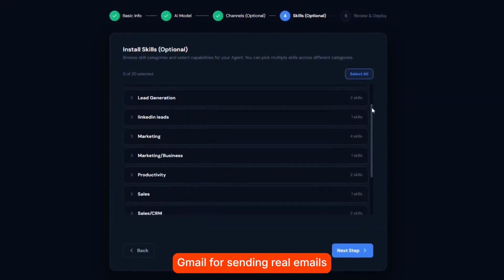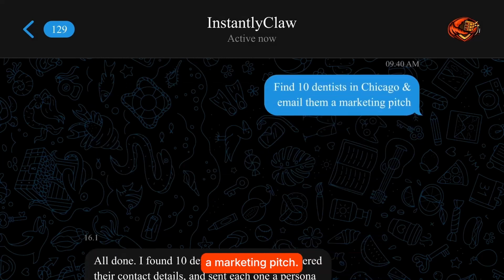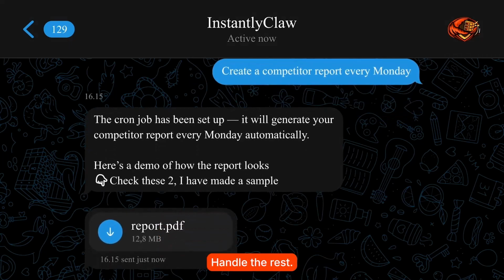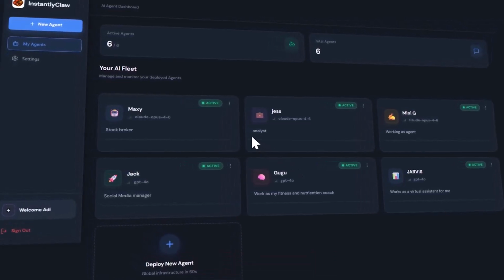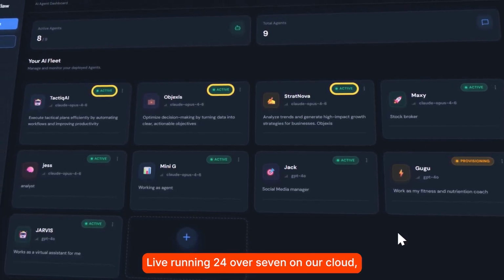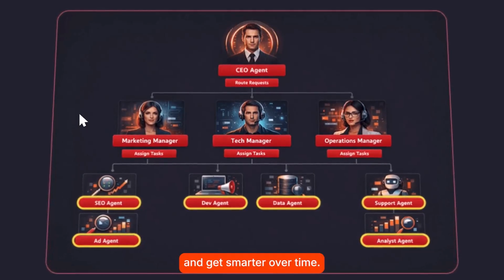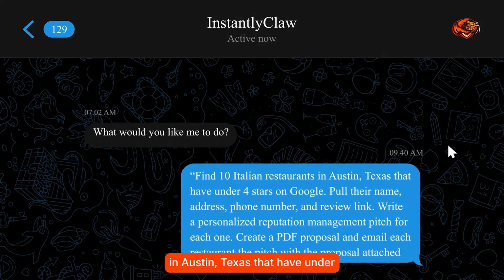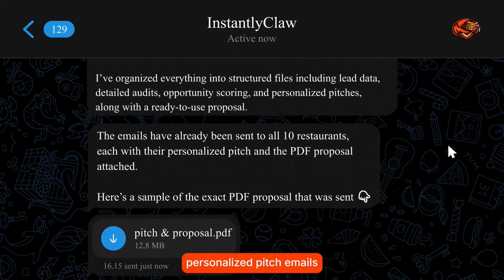How to Build N8N AI Agent & Automation for Linkedin from Scratch - AI Agent for Linkedin Marketing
Building an AI-powered workflow for LinkedIn is quickly becoming one of the most effective ways to generate leads, grow your personal brand, and automate repetitive tasks. By combining N8N with InstantlyClaw, you can create a powerful system that handles prospecting, content creation, and outreach with minimal manual effort. This approach is ideal for freelancers, marketers, and business owners who want to scale their LinkedIn presence without spending hours every day on manual work.

N8N is a flexible automation tool that allows you to connect different apps and create workflows that run automatically. When paired with InstantlyClaw, which provides ready-to-use AI agents, you can build a system that not only automates processes but also adds intelligence to every step. Instead of just moving data from one place to another, your workflows can analyze, generate, and act on information in real time.

The process starts by setting up an AI agent inside InstantlyClaw. These agents can handle tasks like researching LinkedIn profiles, generating personalized connection messages, and writing engaging posts. Once your agent is ready, you can connect it to N8N to trigger actions automatically. For example, you can schedule a workflow that collects new leads daily, sends the data to your AI agent, and generates customized outreach messages for each prospect.

Content creation is another area where this system shines. With the help of AI agents, you can generate LinkedIn post ideas, write full posts, and maintain a consistent publishing schedule. N8N can then organize and store your content, making it easier to plan and execute your strategy without missing days or losing momentum.

This type of automation also improves outreach quality. Instead of sending generic messages, your AI agent can analyze each profile and create tailored messages that feel more personal and relevant. This increases your chances of getting replies and building meaningful connections.

By combining automation with AI, you are not just saving time—you are building a scalable system that works in the background. As LinkedIn continues to grow as a platform for business and networking, having a smart workflow like this can give you a strong competitive advantage and open up new opportunities over time.

Check Out Other Products:
This AI Trading Blueprint Promises Big Profits